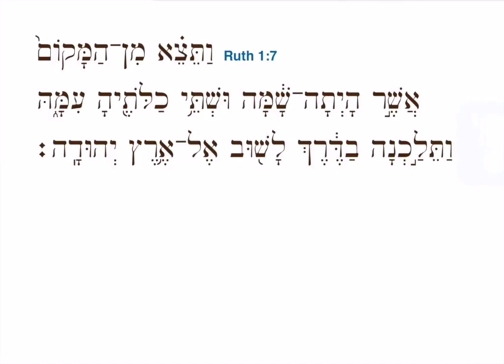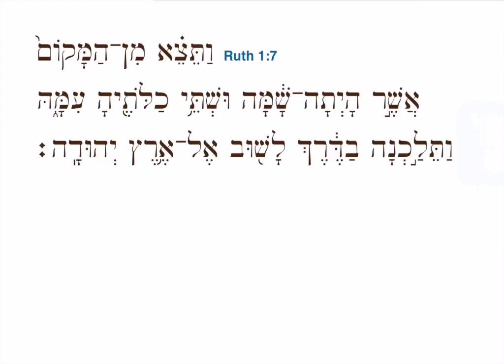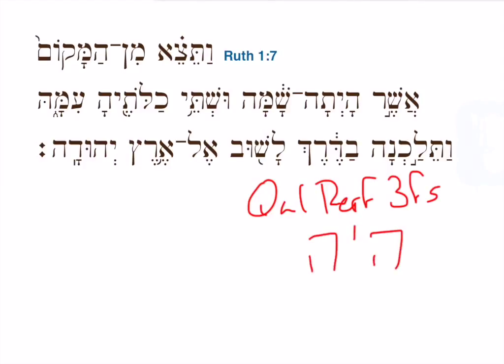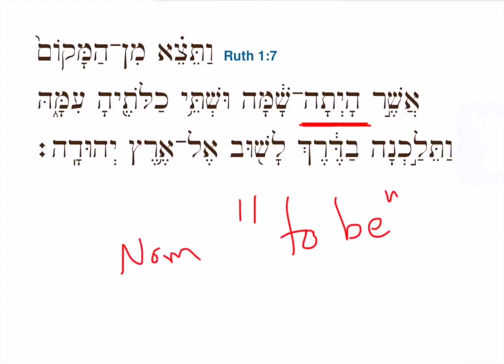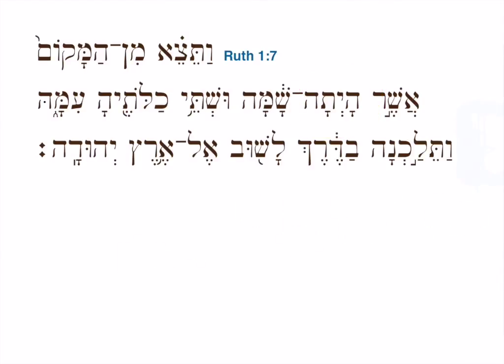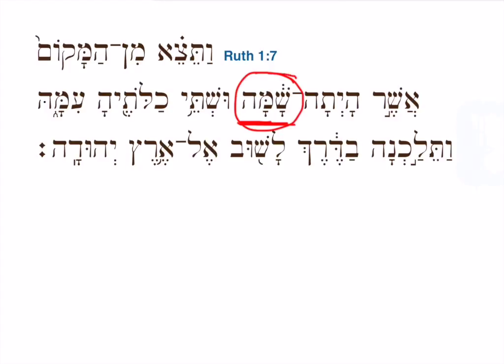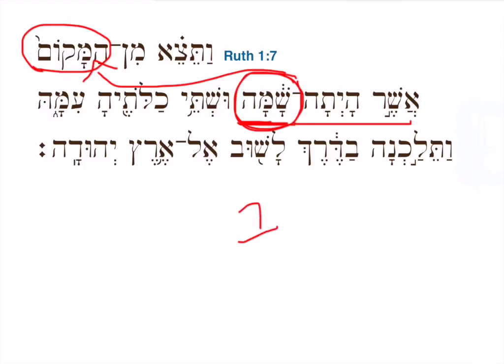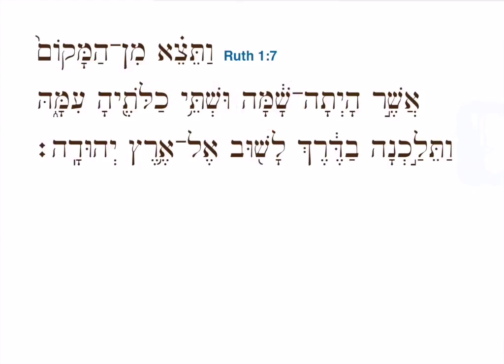Ruth 1 7b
This video is about Ruth 1 7b